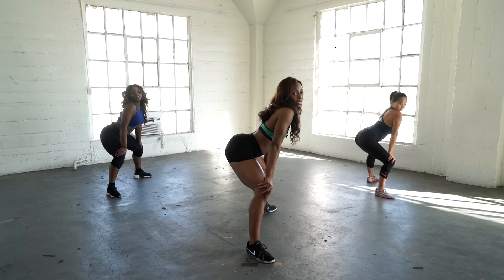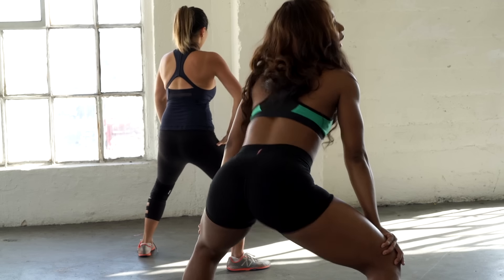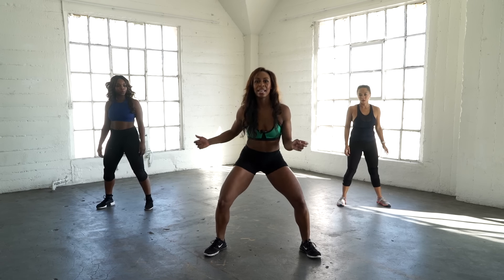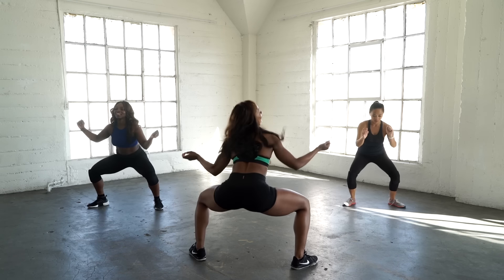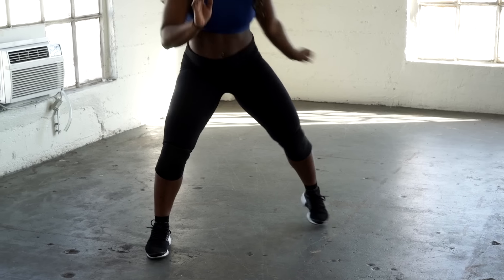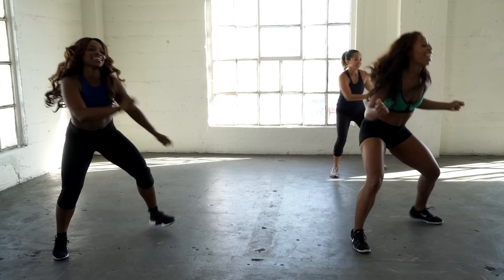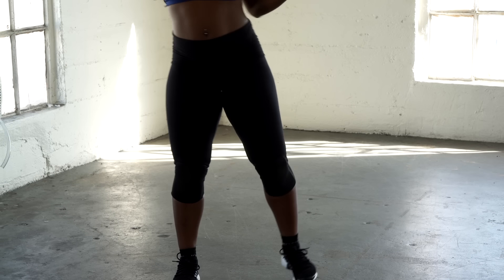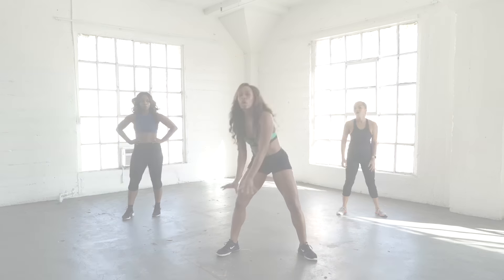How To Twerk Dance In 5 Min | Beginners Tone N Twerk Workout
Learn how to twerk with our 5 minute twerk dance workout with Nicole Steen. This twerk workout is designed to lift and shape your booty!  Learn these twerk moves today: basic twerk, baby twerk, knee in twerk, shakey leg twerk.

This is a 5 minute sample of Tone n Twerk dance workouts that you can access from our on-demand dance studio. Hip Shake Fitness is an online dance workout studio for women by women.  As soon as you become a member you will access:
✅ 300+ Sexy, Empowering Dance Workouts on Demand
✅ Goal Specific Workout Programs (2-3 weeks)
✅ Monthly Workout Calendar
✅ Group Challenges for Motivation

Every Tone N Twerk workout starts with a strength training that tightens your glutes. Then loosen up and learn a fun twerk dance that will surely make you feel sexy. Intensify your dance workout with booty bands and weights. Here's the twerking all over the world (Twerken Lernen, Matutong Mag Twerk, Como Bailar Twerking)!

Checkout ALL our Tone N Twerk Classes on Demand